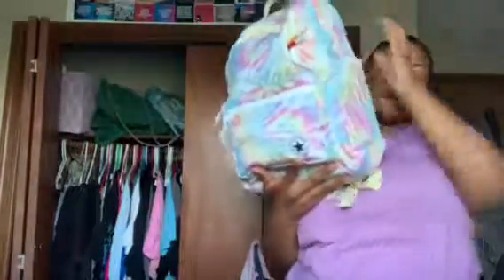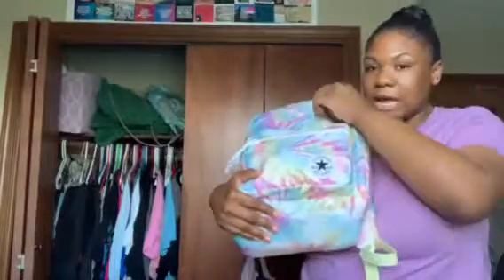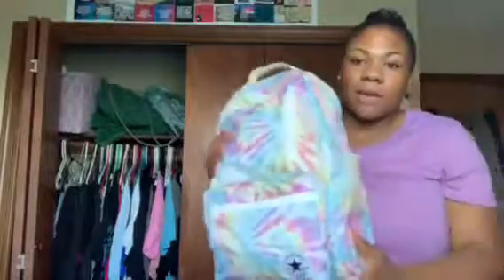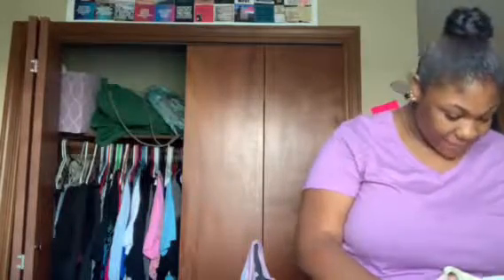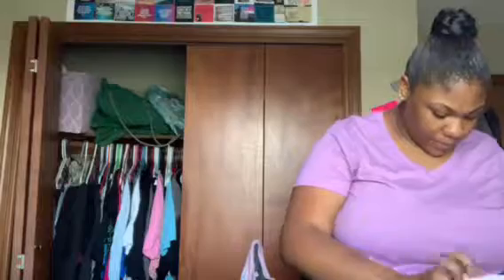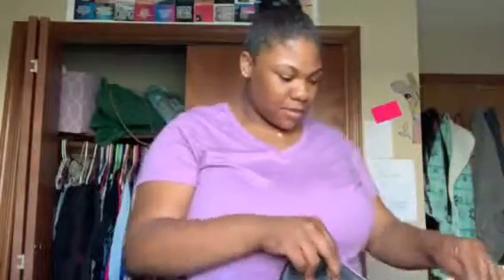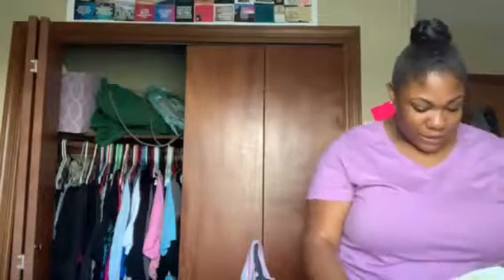back 2 school haul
credits to taylor layman for my intro & outro. THANKS SO MUCH IT HELPED ME A LOT.

-mia💕